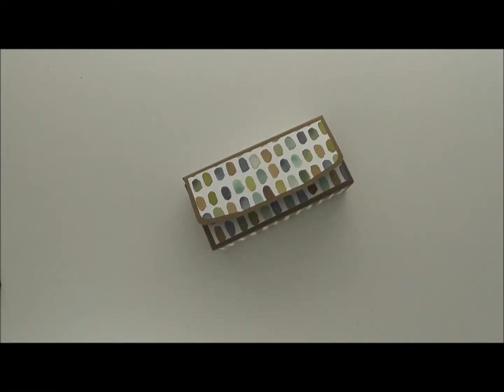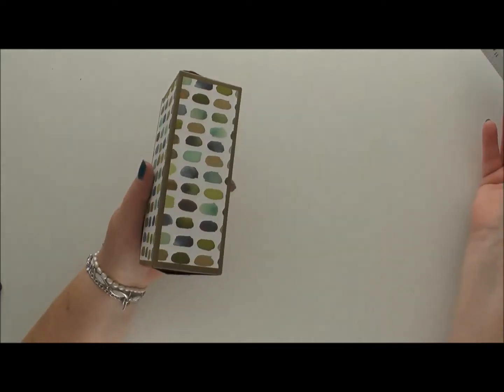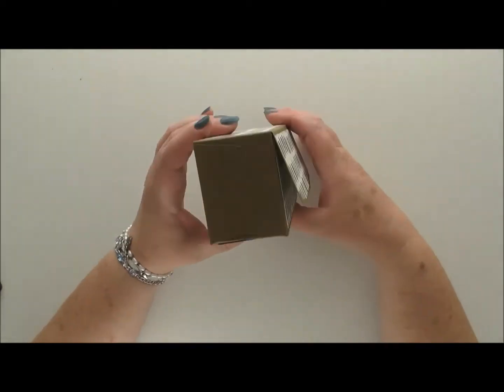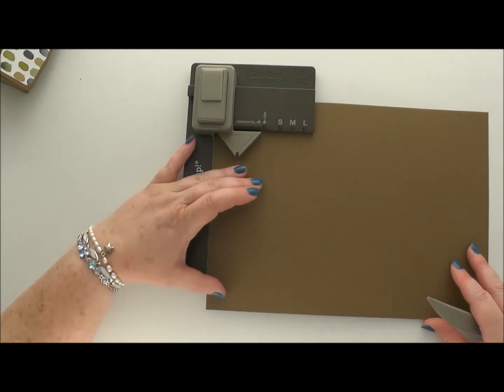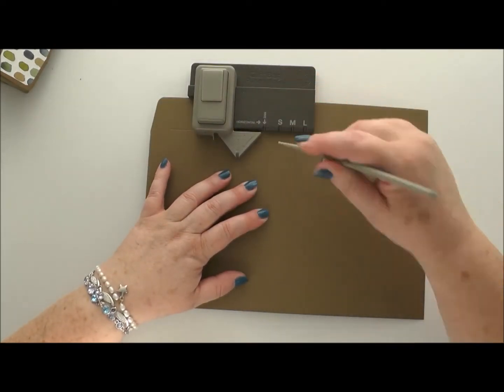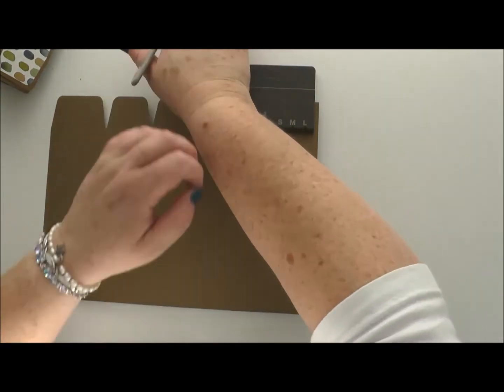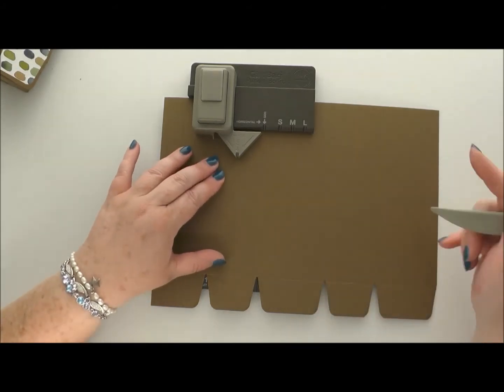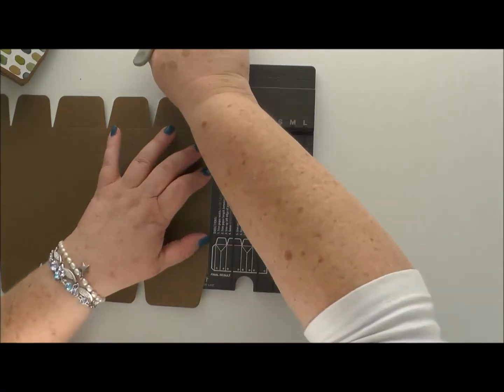Make a Lidded Box using the Gift Bag Punch Board from Stampin' Up! UK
Stampin' Up! UK Independent Demonstrator Bekka Prideaux brings you a fun box made using the Gift Bag Punch Board.  It has a secure lid closing and would be suitable for all kinds of gifts.

You can buy the Gift Bag Punch Board and the other products used

The dimensions for the patterned paper are:
2 pieces of paper measuring 13.5 x 4.5 cm
2 pieces of paper measuring 13.5 x 6 cm
1 piece of paper measuring 13.5 x 5 cm (punched on one side for the lid)